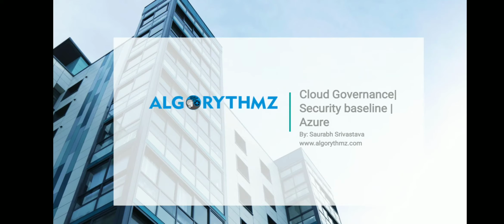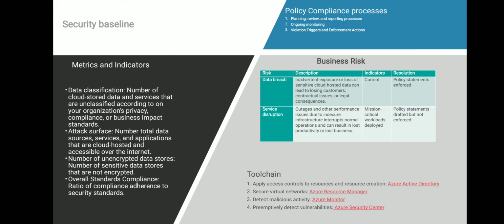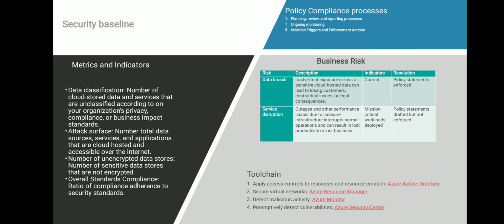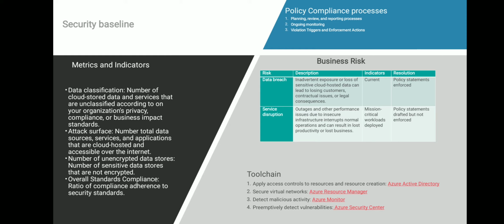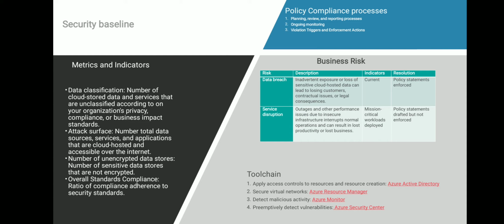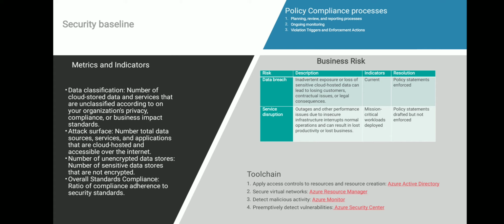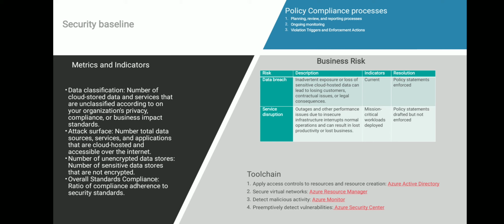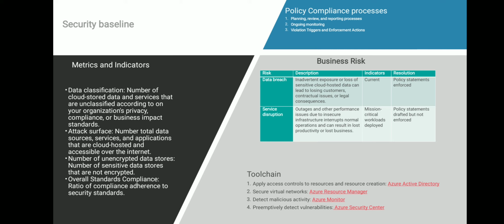Cloud Governance & Security Baselining to minimize Business Risk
Cloud continues to be a game-changer for organizations — increasing business agility, boosting flexibility and improving performance. Beyond optimizing's the IT organization to take advantage of the cloud, the biggest challenge for IT is to participate early in cloud enabled business transformations. However, there’s no denying the fact that many organizations still harbor concerns about adopting cloud technology. Yes, cloud adoption challenges exist, but many of these challenges have existed for a long time in the on premise world too.